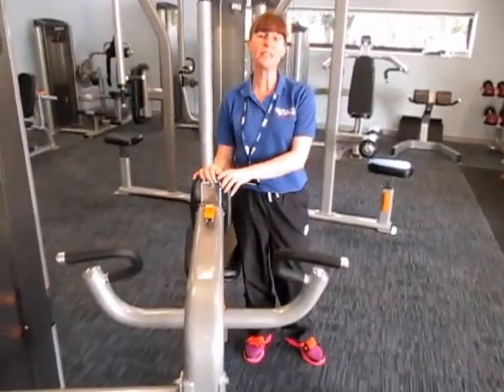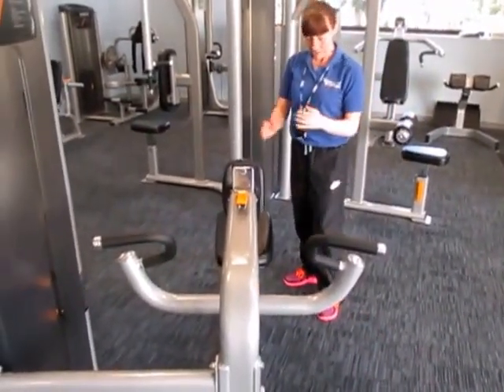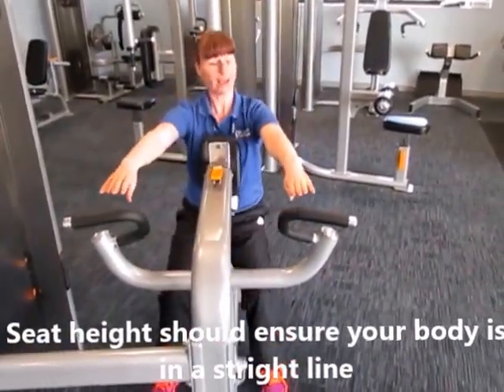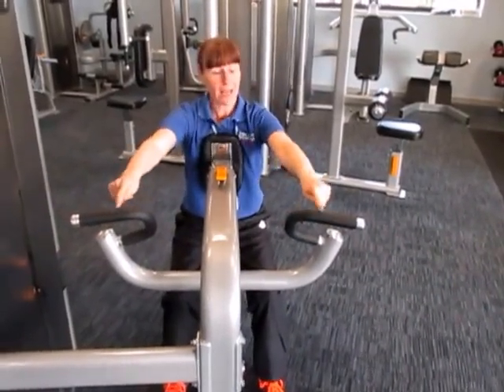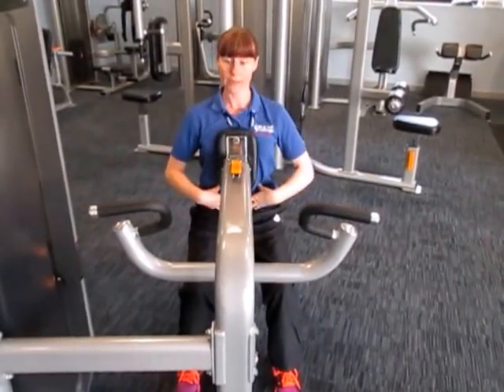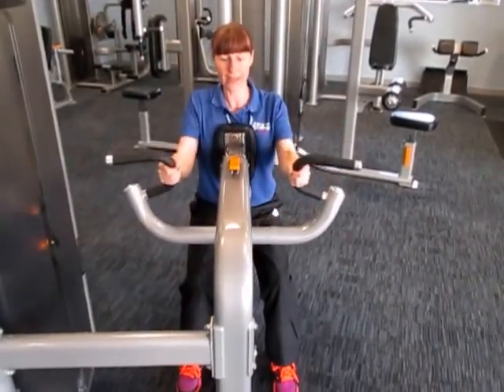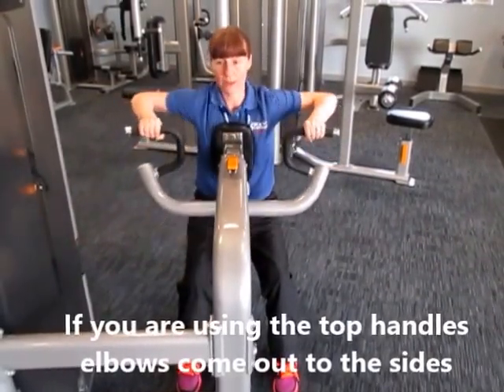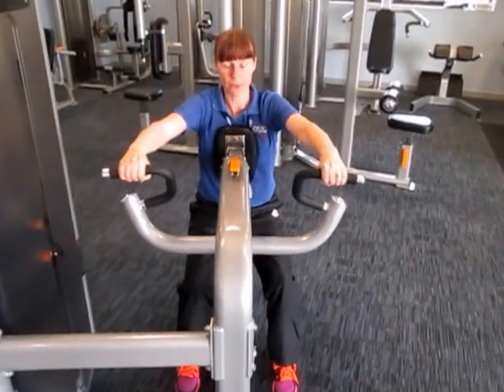Seated Row Exercise Demonstration